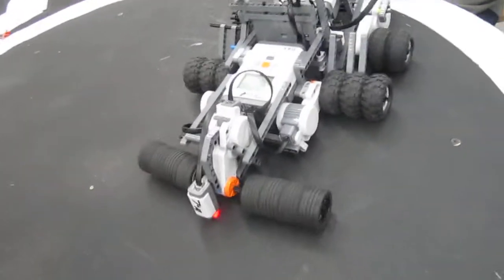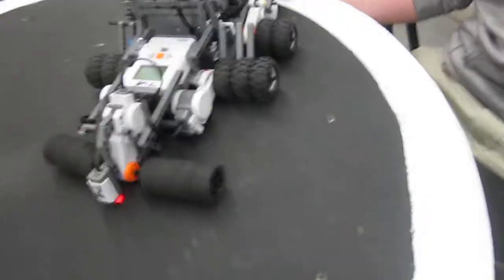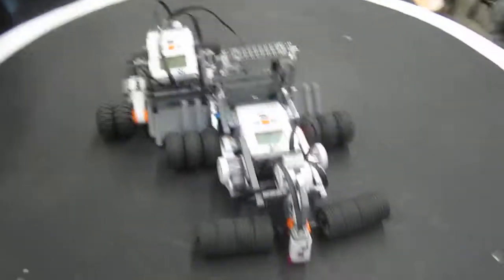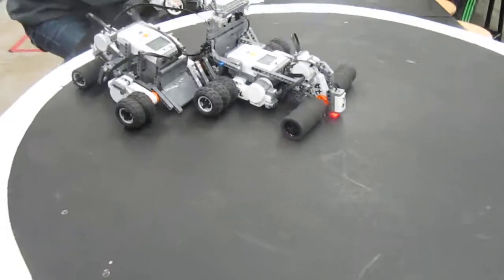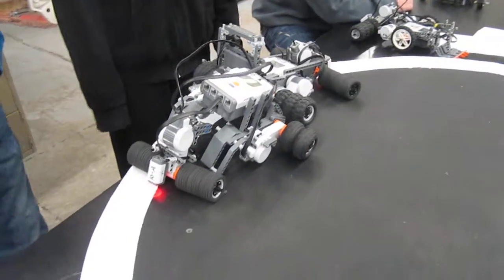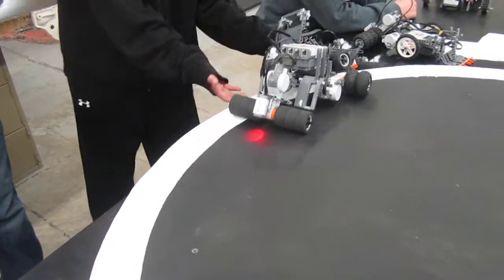Destroyer v. MosquitoJo.mov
Don't underestimate Mosquito Joe, he fights back when he nears the edge!